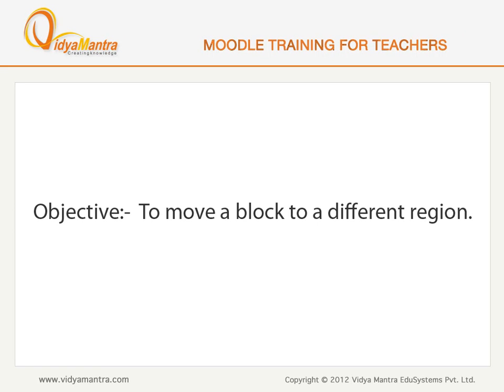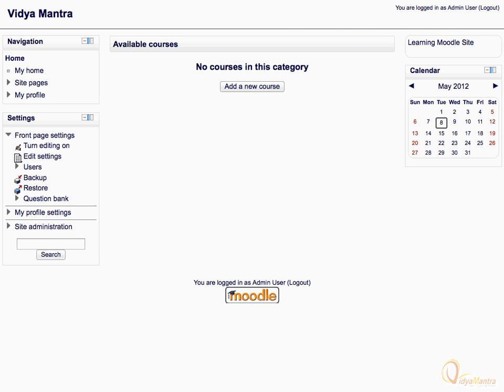Moodle - Moving a block to a different region